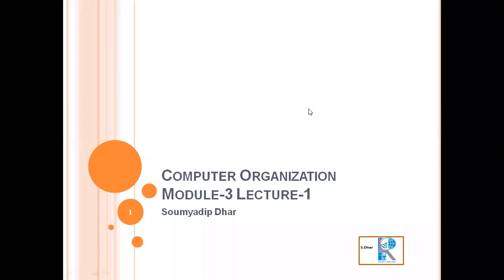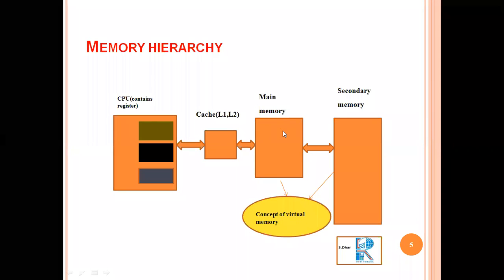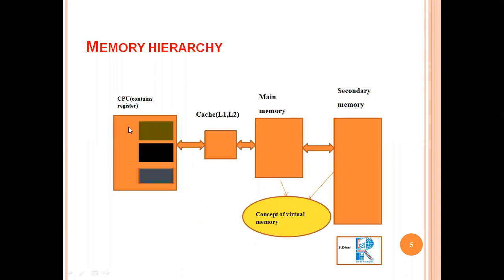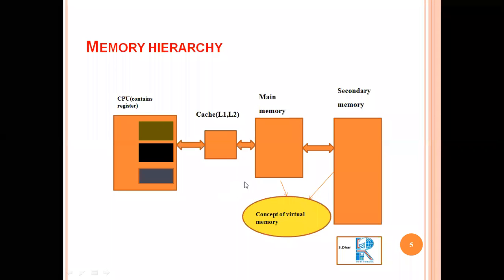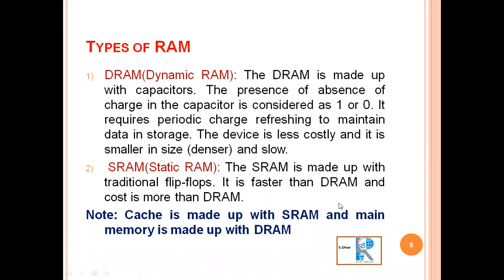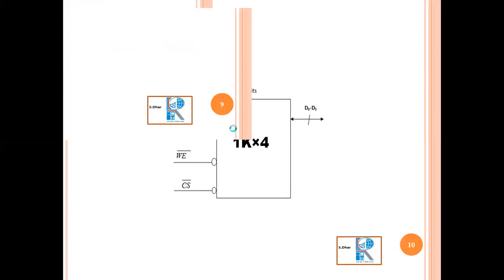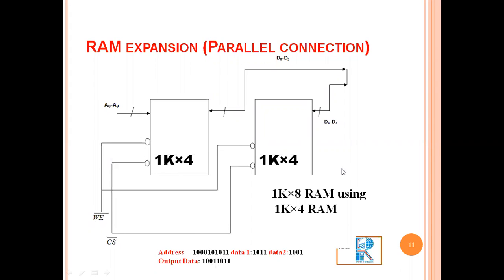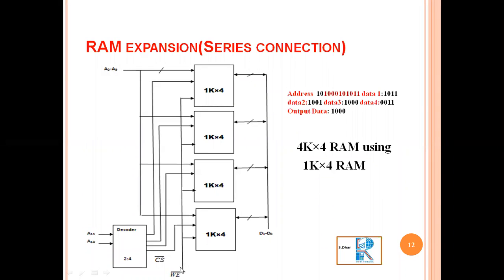Computer Organization 9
Different types of memory